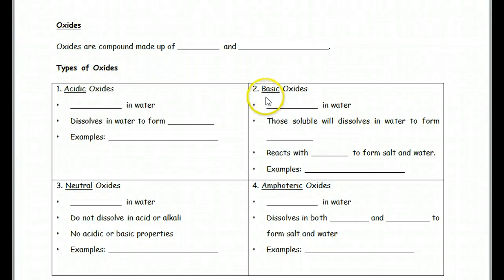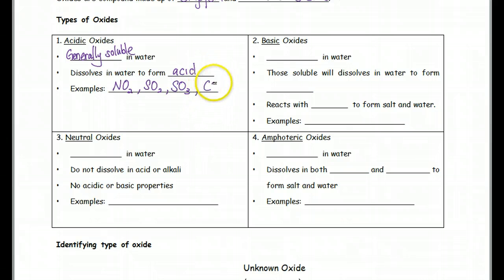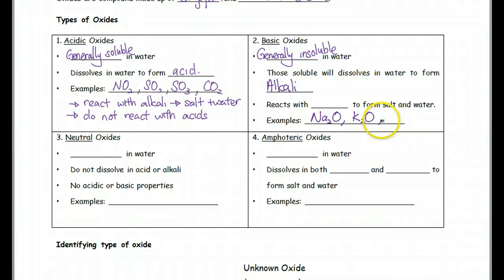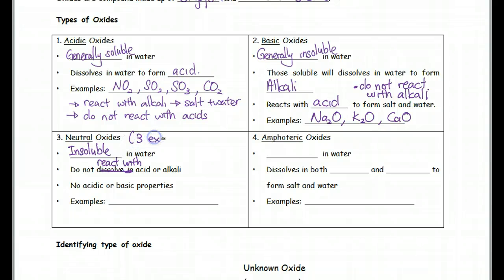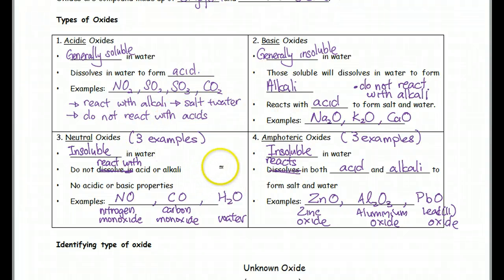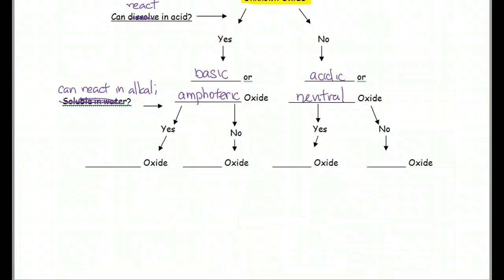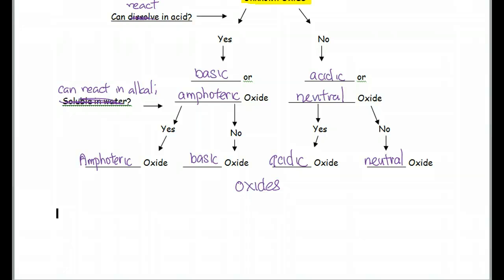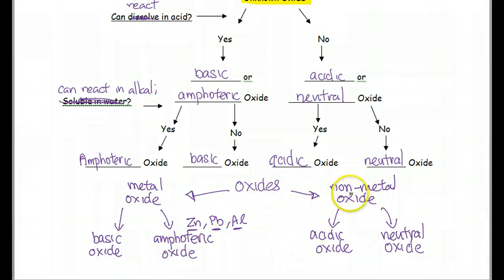Acids and Bases (Part 10) - Oxides